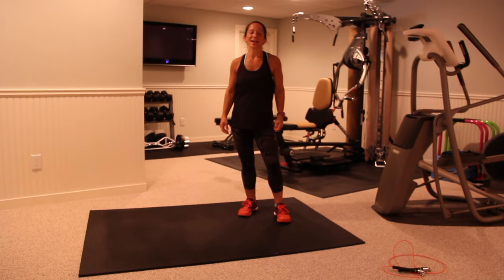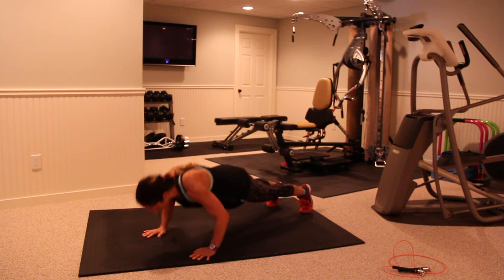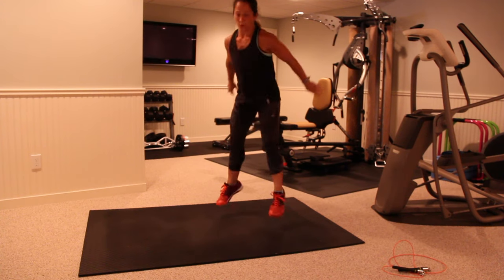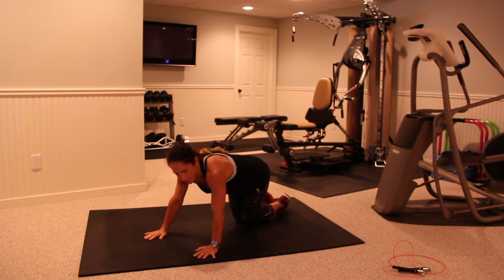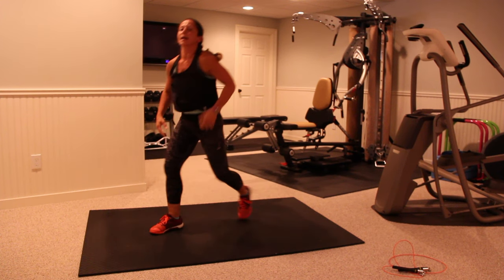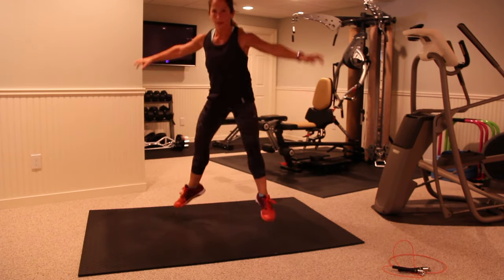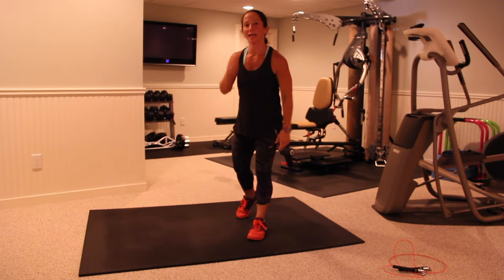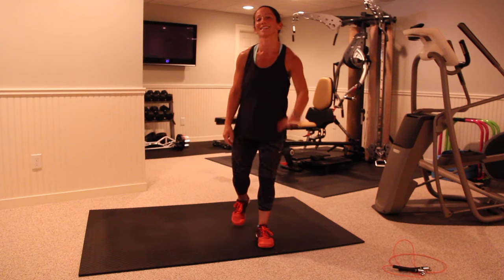CALORIE BLASTING - 12 Minute High Intensity Bodyweight tabata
Need a workout? Got 12 minutes? This is quick and effective and can be done 2x for a 24 minute workout as well!!

You will work in Tabata format 20 seconds on 10 seconds off. You are  completing 24 rounds (12 minutes). IF you do complete this 2x thru, wait at least 2 minutes and hit it again.

You are working in segments of 4 minutes, so I have 3 sets of moves you will complete each for 4 minutes. Format below. I go through this REAL TIME with you for 1 round! BODYWEIGHT BABY so NO EXCUSES!!! Modify where needed and get moving!

4 Minutes - Push Ups and Squat Jumps
4 Minutes - Jump Lunges and Pike Kick Ups
4 Minutes - Push Up High Fives and Sumo squat Jumps

So for the first 4 minutes you will follow the 20/10 for 8 rounds doing the Push Ups and Squat Jumps. For the next 4 minutes, same format, but Jump Lunges and Pike Kick Ups and final 4 minutes finishing with the Push Up High Fives and Sumo Squat Jumps.